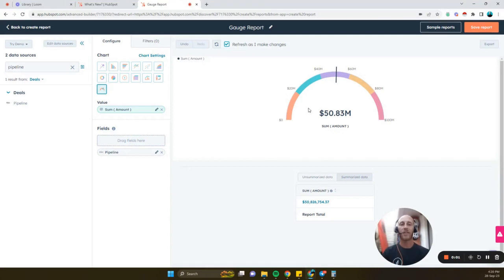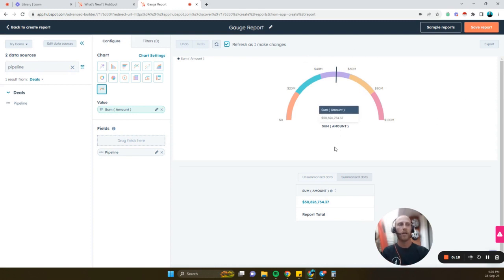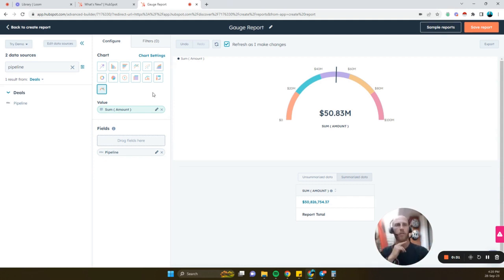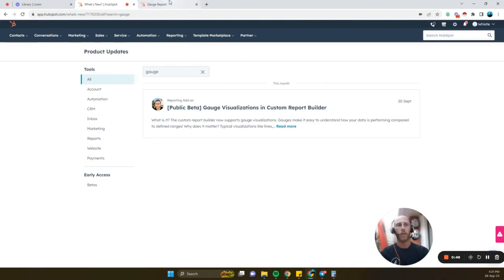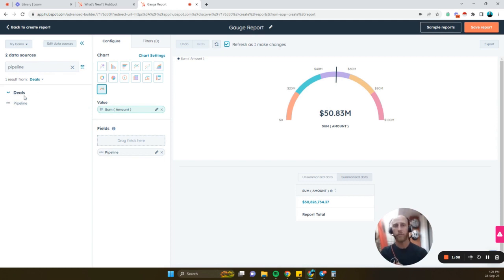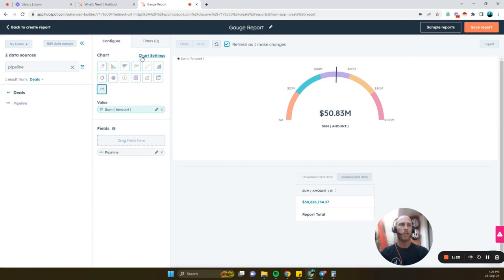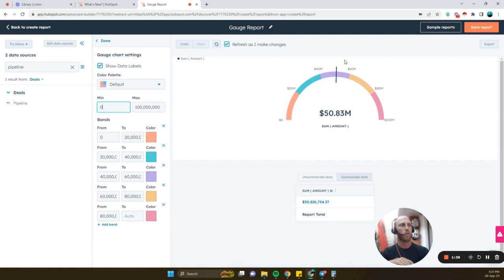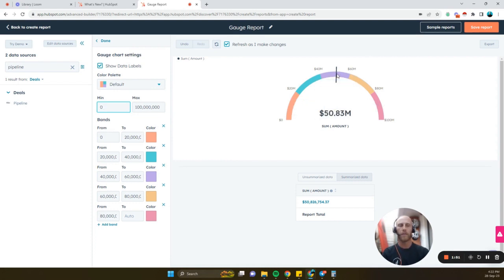Measure Success with HubSpot Gauge Reporting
Are you a marketer, part of a sales team, or a data pro looking to set clear goals and manage objectives effectively in HubSpot? Look no further! In this video, we'll show you how to leverage this essential feature to track your progress and drive results like a pro.

Let's start measuring success and crushing your goals with HubSpot Gauge Reporting. Watch now and take control of your marketing and sales objectives! 🎯💼📈